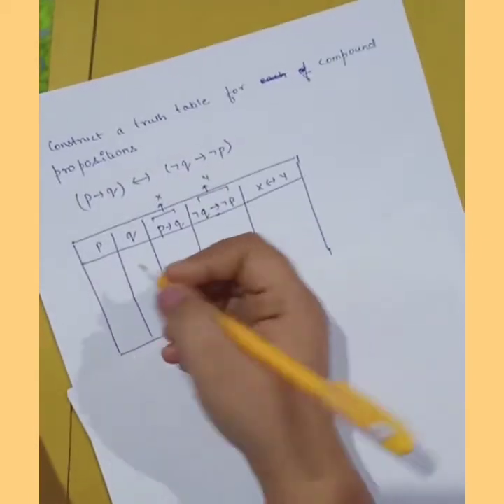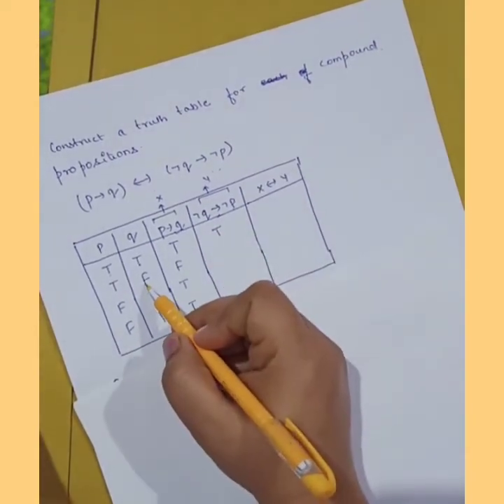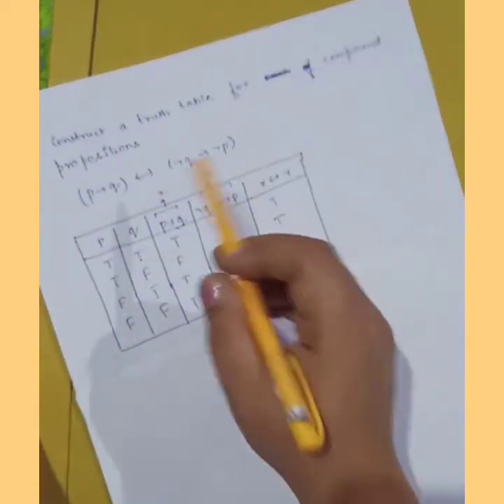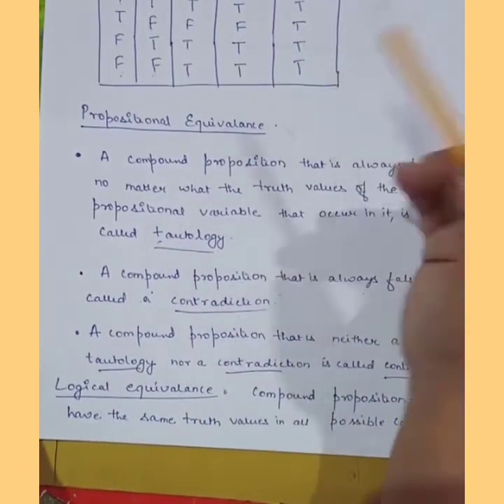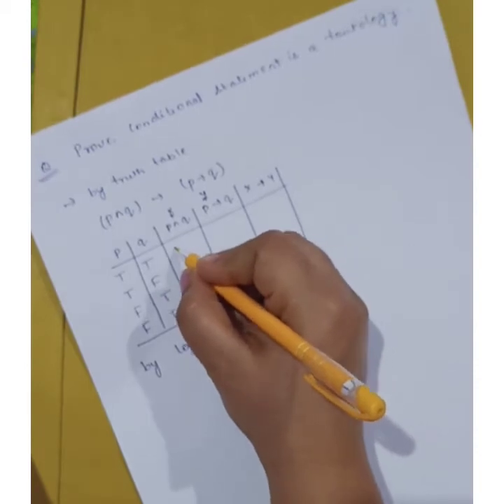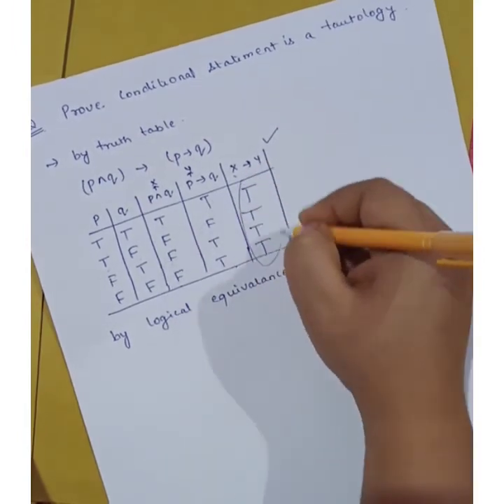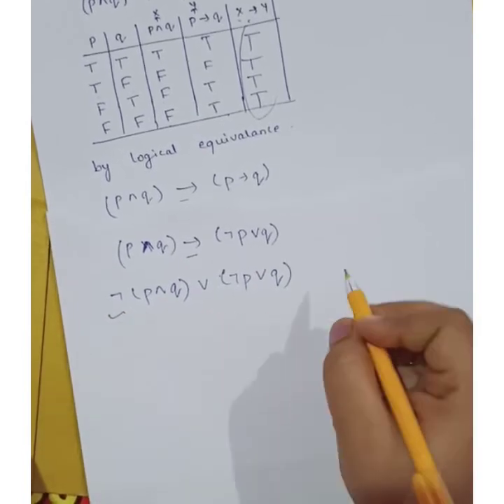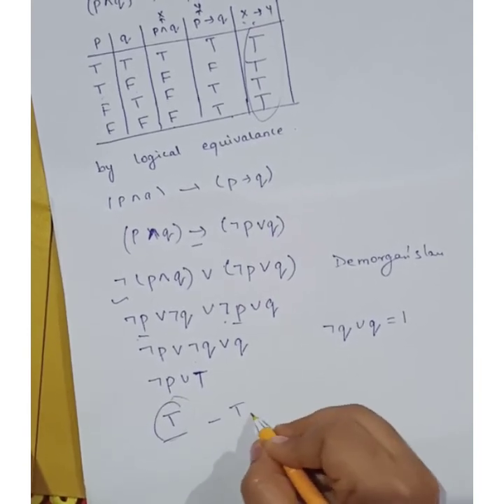Proposition equivalnace and logical equivlance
Numerical of tautology , propositional equivalnace  @DivyaTaneja